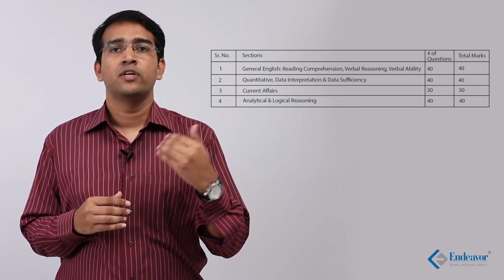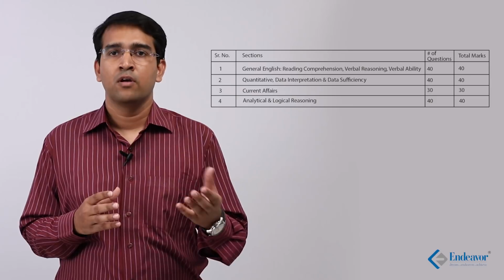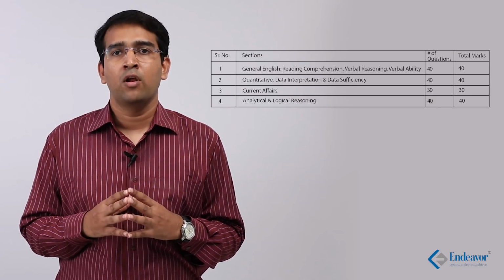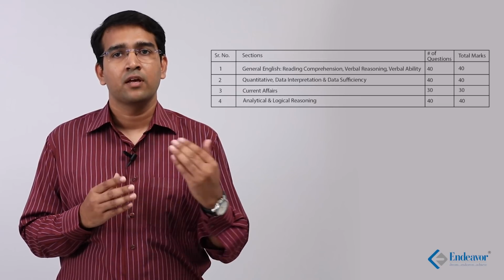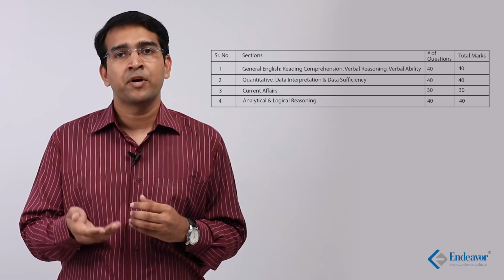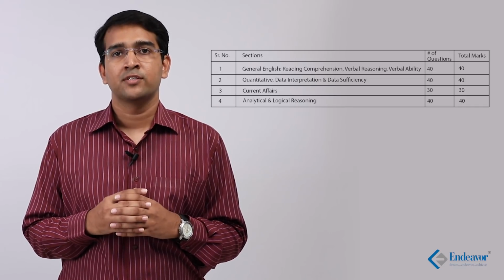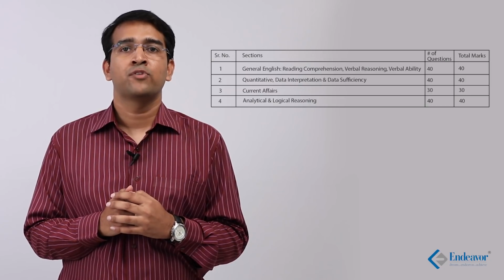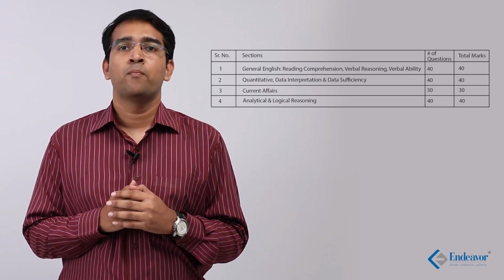SNAP 2017 Preparation Strategy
SNAP 2017 to be held on December 17th, 2017, is going online for the first time!

Now is the best time to prepare your strategy for SNAP. With 150 questions to be completed in 120 minutes, this certainly a speed based test. In this video we cover areas on the sections within the exam, the preparation strategy for the exam, as well as the cut-offs we expect for the exam.